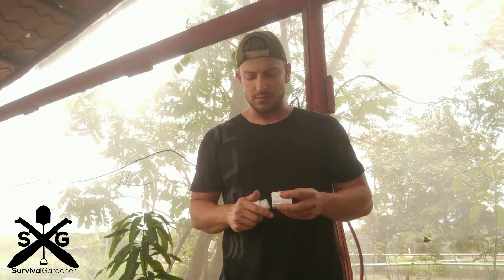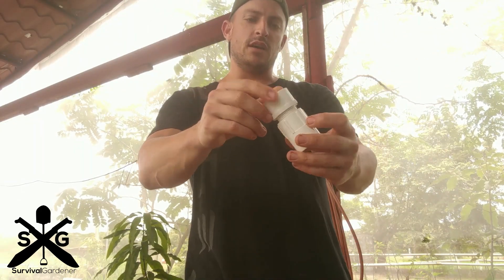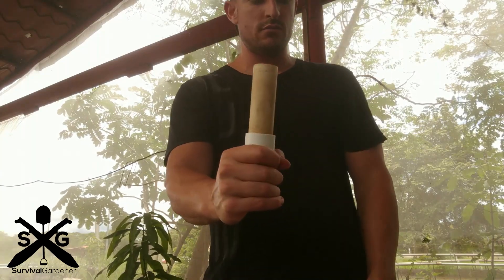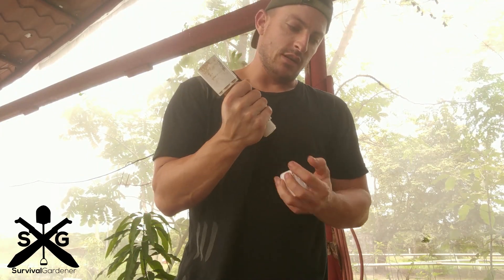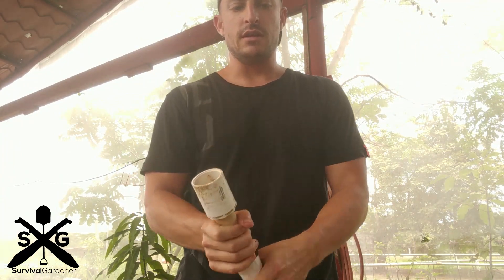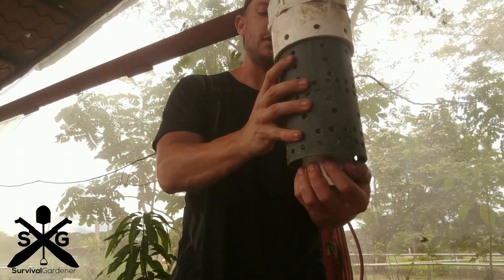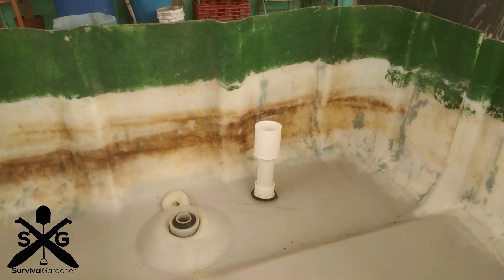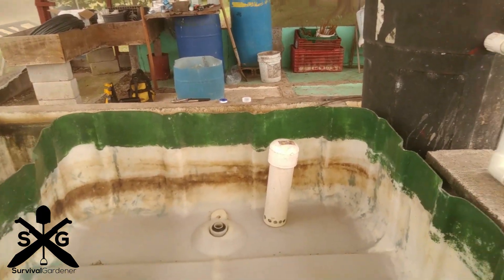Simple Aquaponics PVC Bell Siphon - DIY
Here'e a how to build a bell siphon for Flood-Drain Aquaponics system. If you don't grasp exactly how they function. just built it. and ti will work. Trust me.

You can also build using a Uniseal where the tube passes straight through the bottom of the bed. (no inter-tube or rubber washer needed) or a standard bulkhead fitting.

3/4" Uniseal

Or you can get a traditional bulkhead fitting

Here's a quick link the 3/4" to 1"

The rest of the parts can be acquired by  a trip to your garage's junkpile or Home Depot.